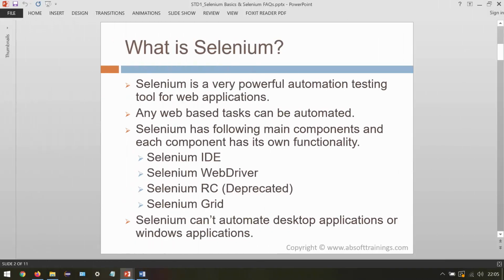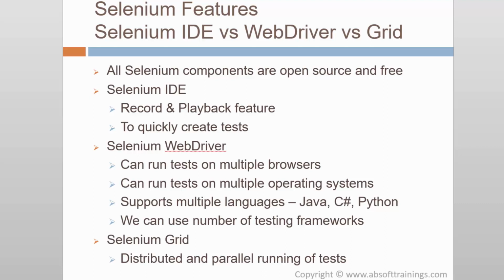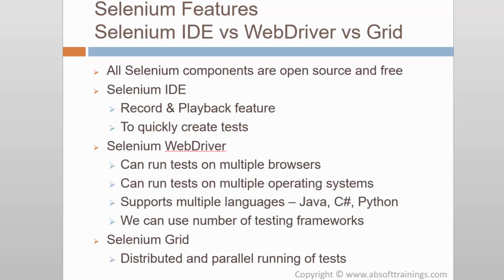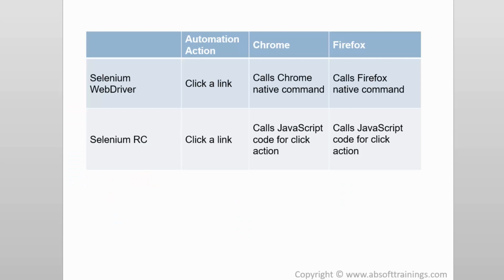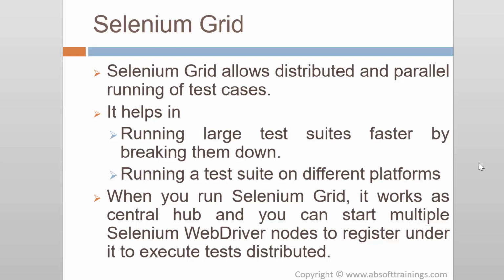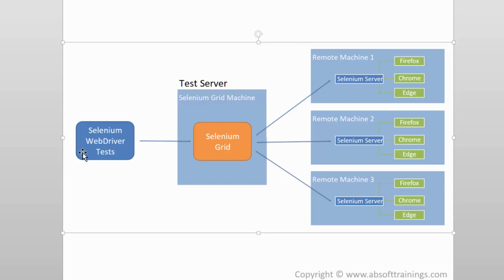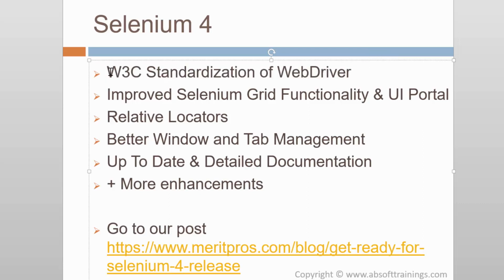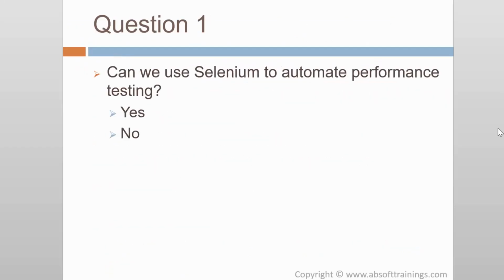Selenium Introduction, Features And Components - Selenium Tutorial #1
Selenium Introduction, Selenium Features, Selenium Components, Selenium 4 Features, Selenium tutorial for beginners, and Selenium WebDriver Tutorial are the main topics covered in this video.

Selenium Introduction
Selenium Features
Selenium IDE vs WebDriver vs Grid
Selenium Components
Selenium IDE
Selenium WebDriver
Selenium RC
Selenium Grid